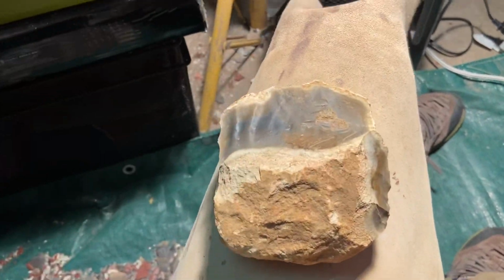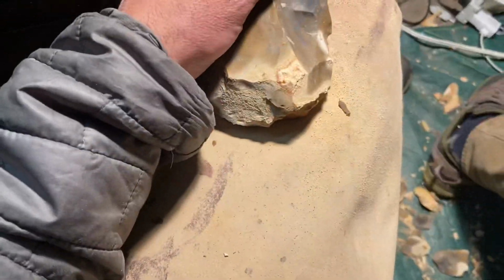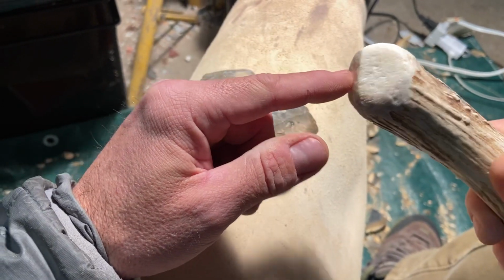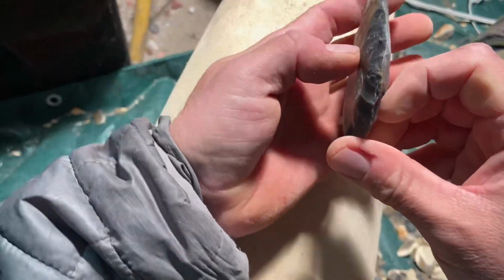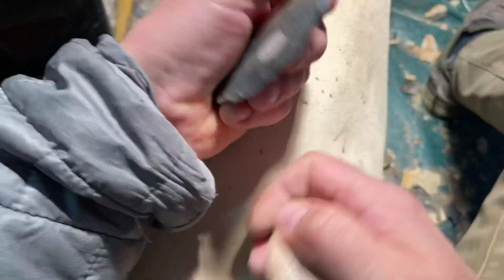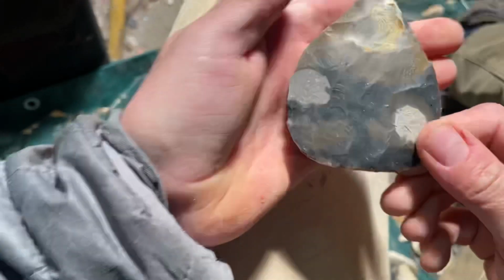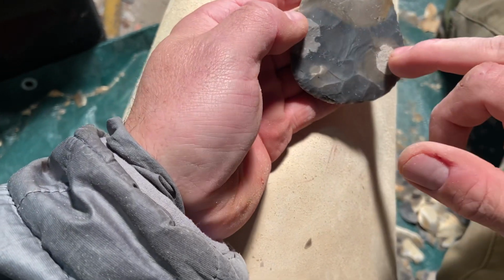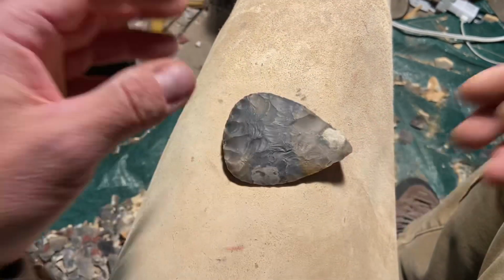Antler percussion tips